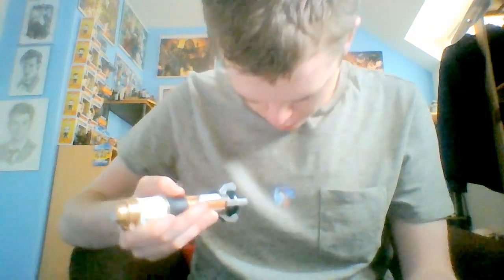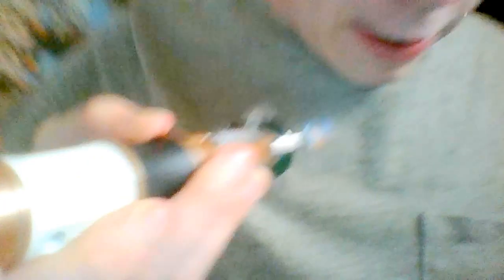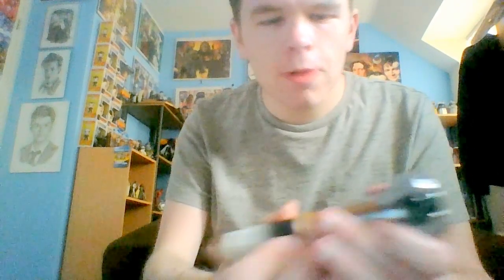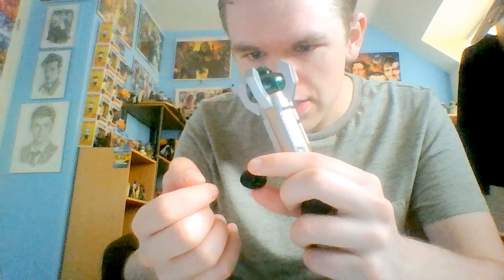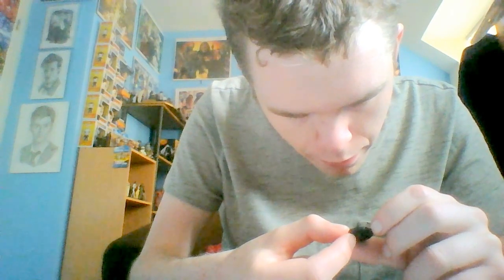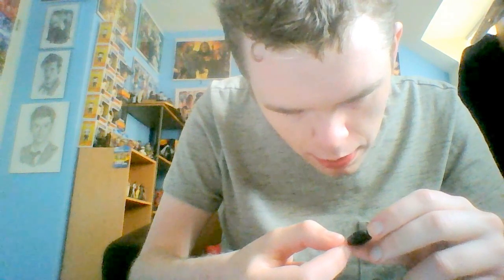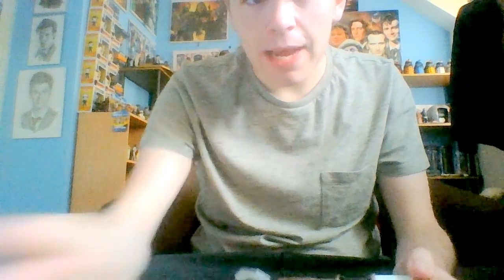Sonic Screwdriver Projector Pen review